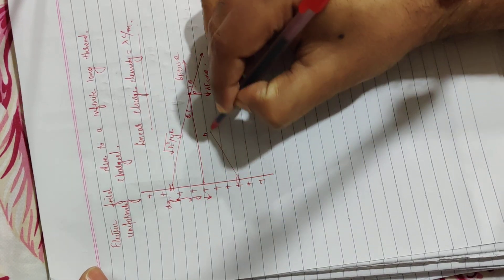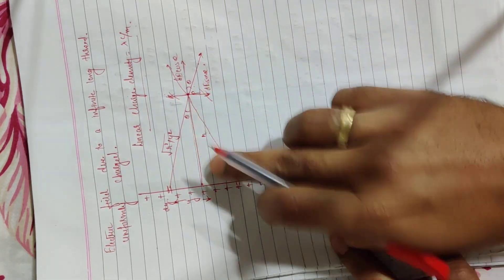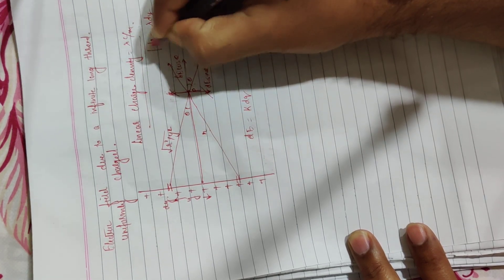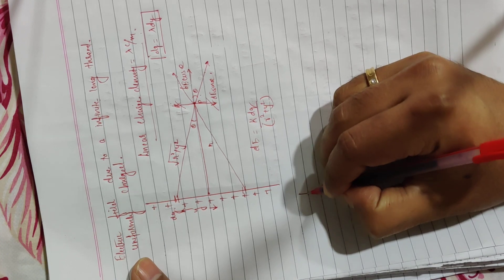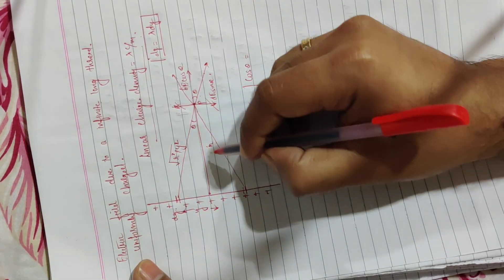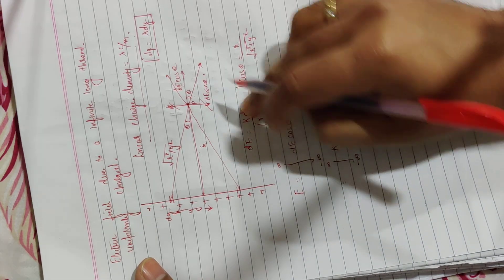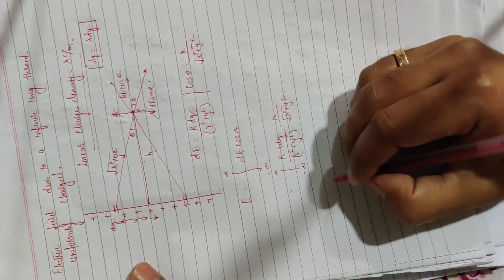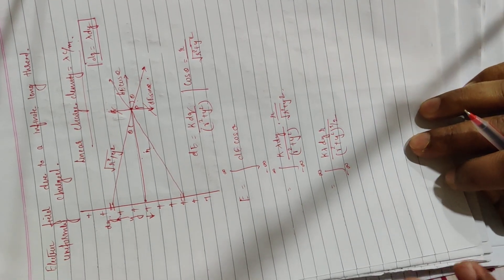Std 12 -physics Electrostatics part-7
Electric fied due to infinitely long thread